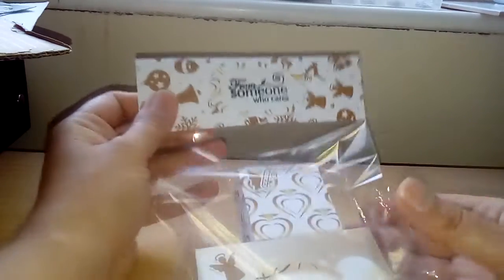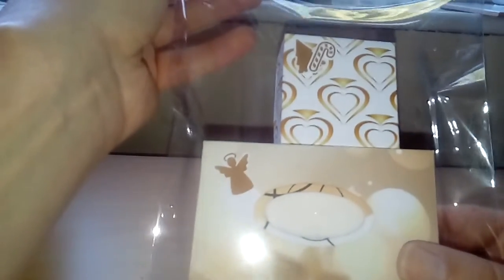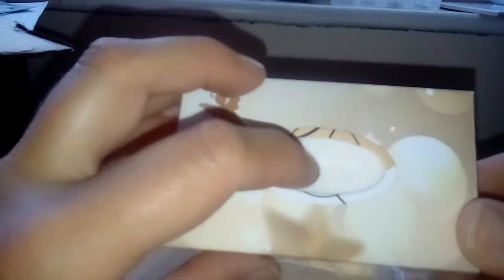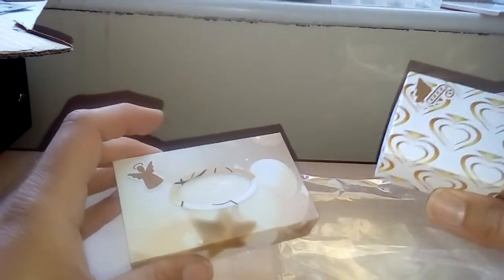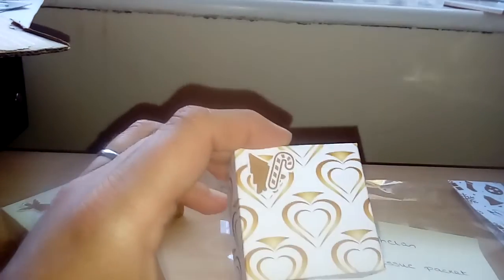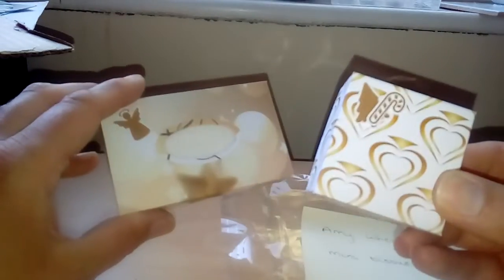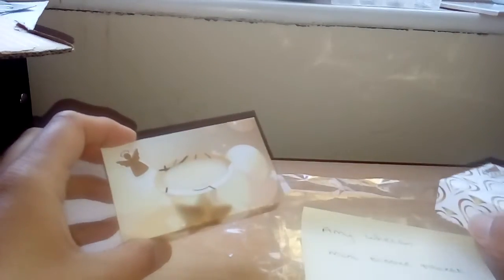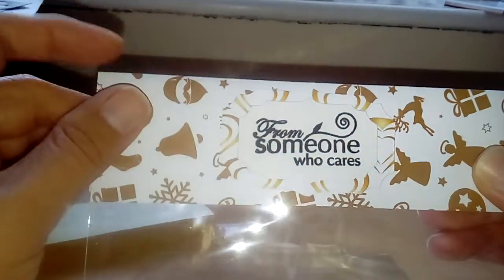Christmas in july hosted by Helen Lewis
My cold or flu survival kit. With how to.

Christmas in July 2018 hosted by Helen Lewis

1.Helen Lewis

2. Raiinbow Bitez

3. Deb Houck's Crafty Cottage

4. Cindy Vernon

5. Sparkling Char

6. Donna Powered by Creativity

7. Crafting with Aloha Cherie

8. The Scottish Crafter (Sam)

9. Stephanie Johnson

10. BerryCrafty Bonet

11. Barb’s Craft Studio

12. Lisa Balzrette

13. Left-Handed Crafter (Brandy)

14. A. K. Fielding at Trehan's Treasures Studio (Angelina)

15. Made by 2 hands with love – Dennies M.  Woods

16. Life Mix (Jenn)

17. Ladyj.crafty 2016 (Jackie)

18. Victoria Creations

19. Lottie Childs